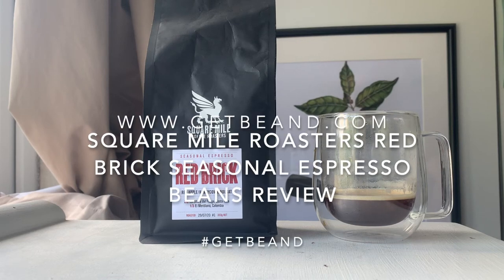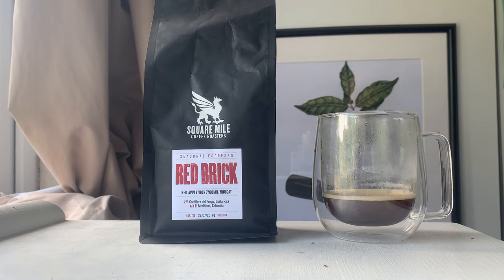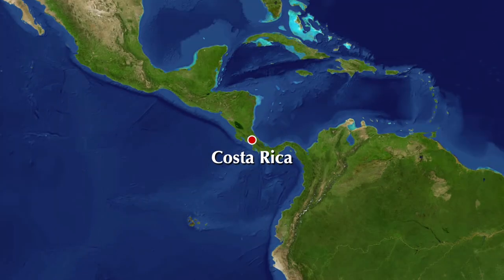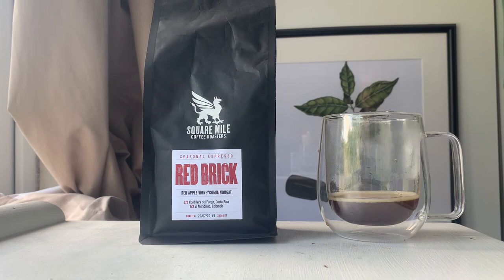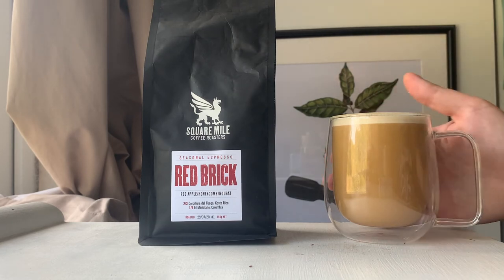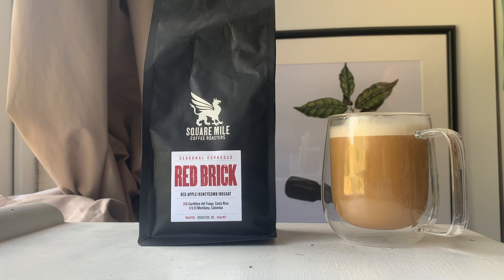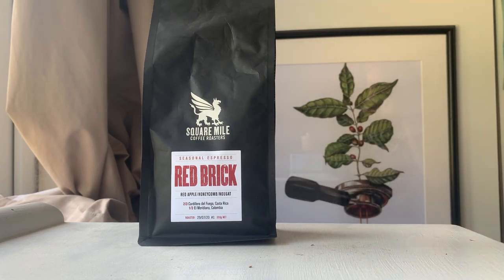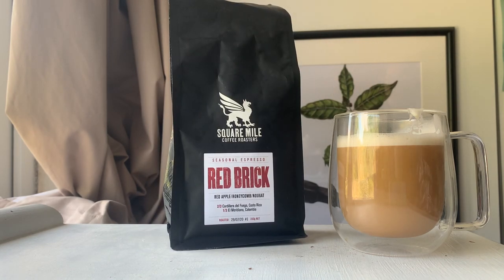Square Mile Roasters Red Brick Seasonal Espresso Review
A review of Square Mile Roasters Red Brick Seasonal Espresso coffee beans